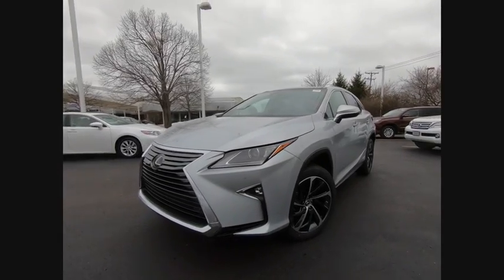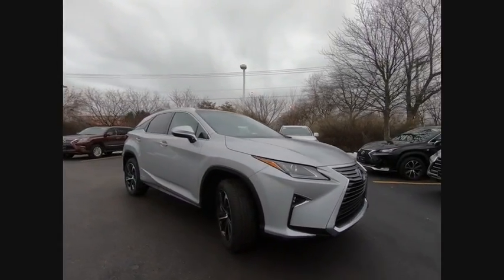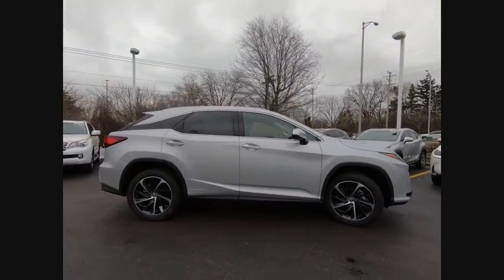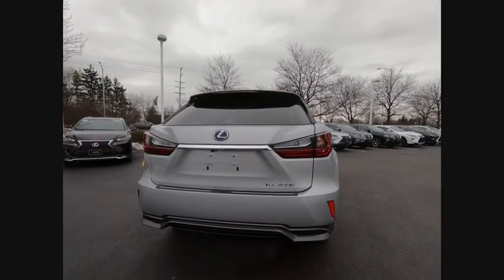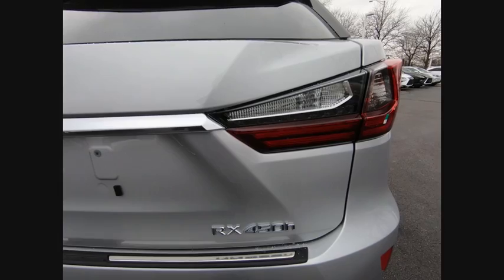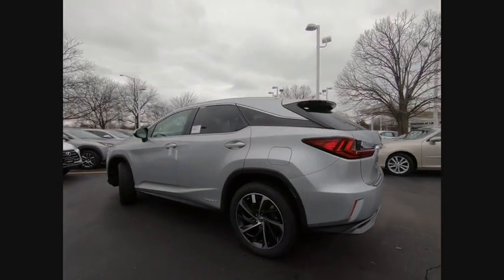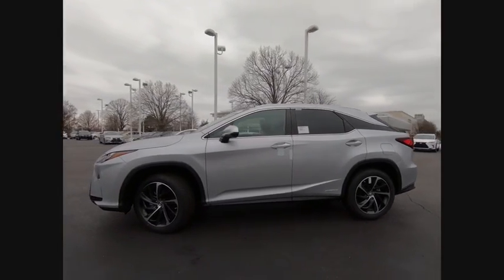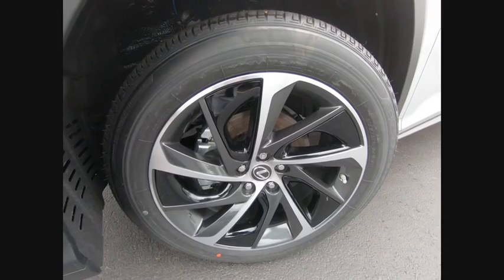2019 Lexus RX 450h Base Schaumburg IL 190201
2019 Lexus RX 450h Base

Woodfield Lexus
350 E. Golf Rd